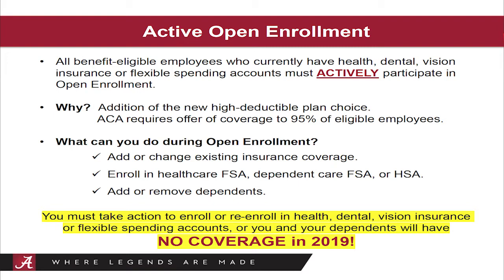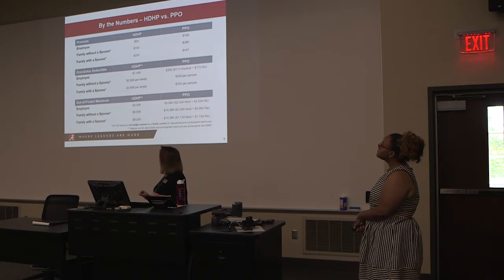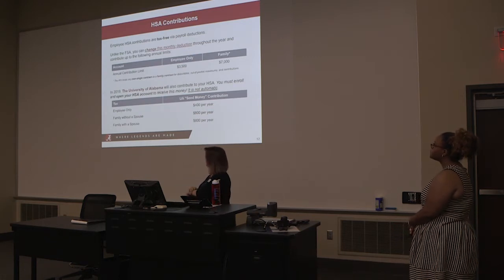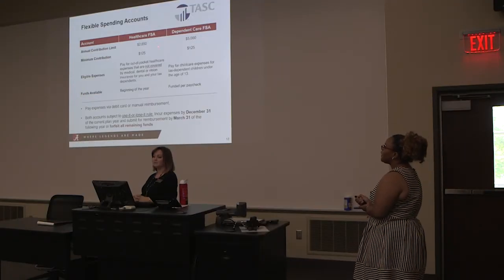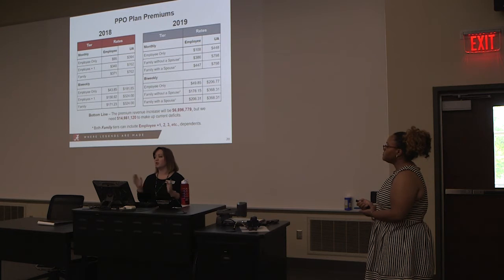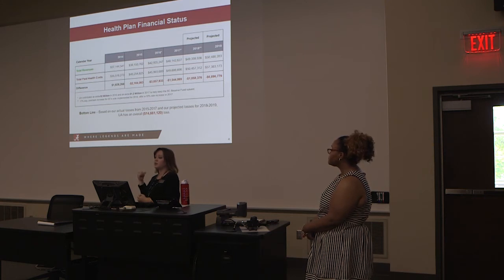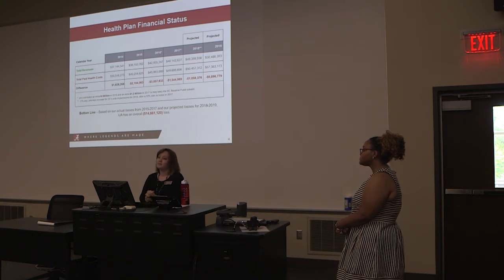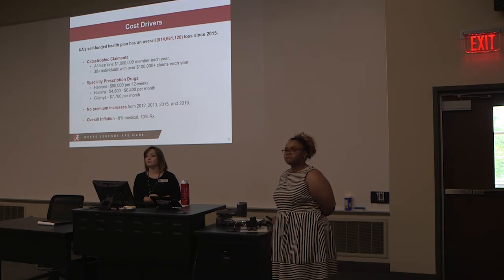Healthcare Benefits Presentation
UA Benefits Specialist Hiron Stiell, and Benefits & Regulatory Operations Manager Erica Shumate presented information about the changes coming to healthcare benefits for UA employees in 2019. The changes include the addition of a High-Deductible Health Plan option (HDHP) and Active Open Enrollment that all UA employees must participate in from November 1-15, 2018. The changes in healthcare benefits will begin on Jan. 1, 2019.
The presentation was made to the UA Professional Staff Assembly at the General Assembly Meeting on Thursday, Aug. 16.

For more information about the changes to healthcare benefits for UA employees, please

Follow the PSA on Twitter and Facebook @BamaPSA